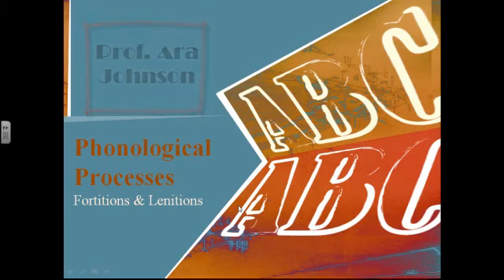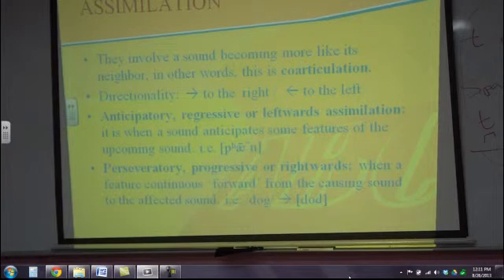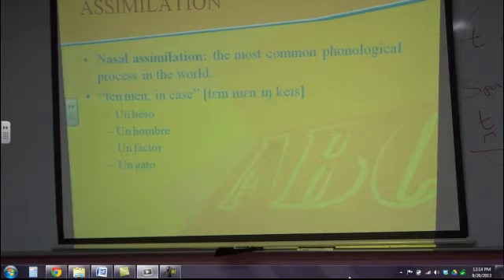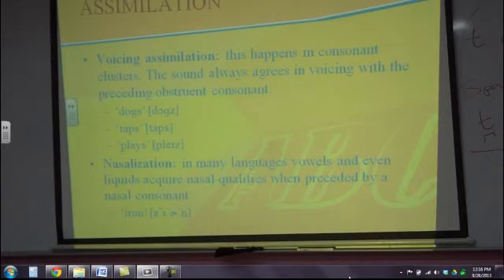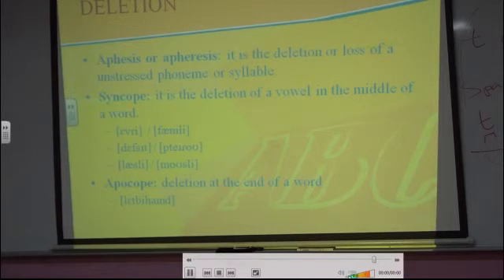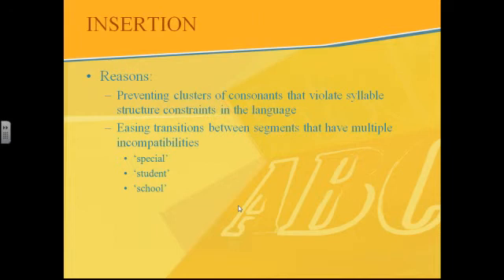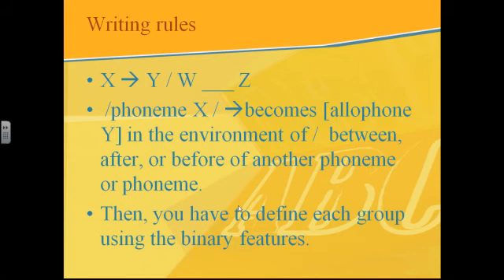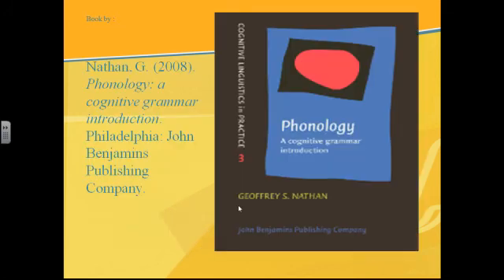Phonological Processes: Lenition, Fortition, Assimilation, Deletion, Insertion, and their Rules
I made this video with the underlying idea to improve my speaking or lecture ability in front of big audiences. I want to check what common mispronunciations I have in order to try to avoid them for future presentations. However, this is also a video that summarizes the key points of phonological processes.
This video provides the definitions of the major categories and subcategories of phonological processes such as lenitions, fortition, assimilations, deletions, and insertions with examples in English and in Spanish for better understanding. At the end, I provide examples of how to write the rules of those phonological processes.